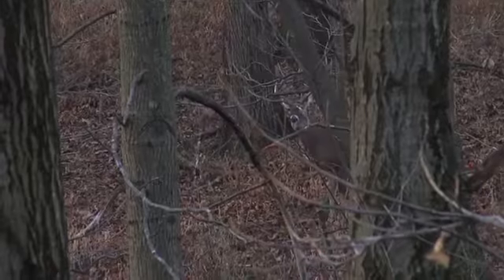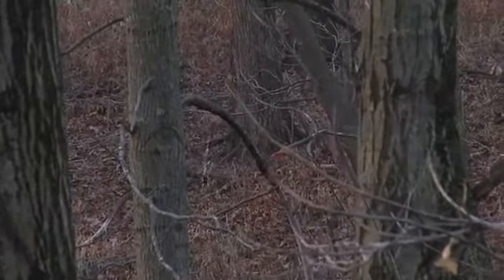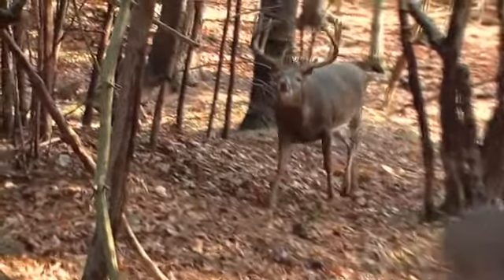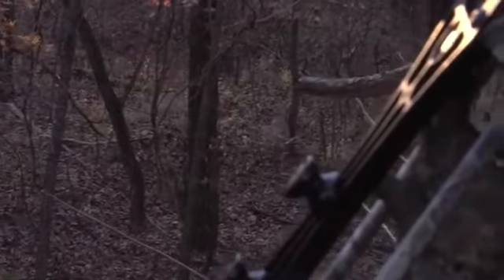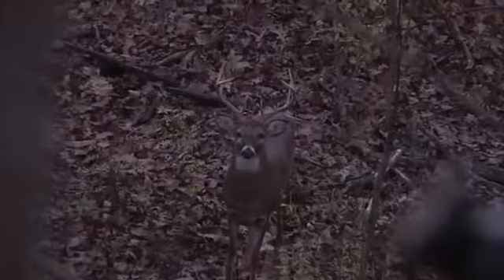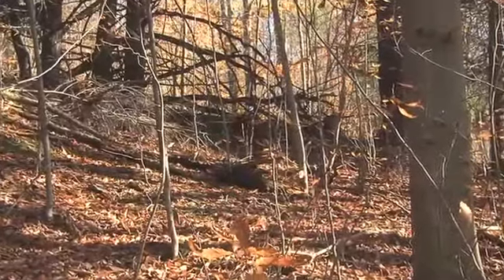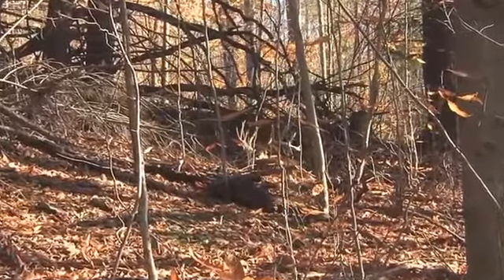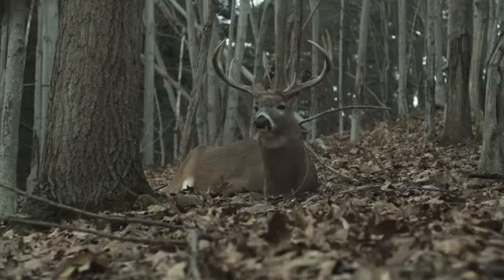Treestand Safety and Placement -- Deer & Deer Hunting TV, Season 1, Episode 4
Watch the entire episode at . Treestands are a way of life for most bowhunters, but they can also be a dangerous way to hunt..